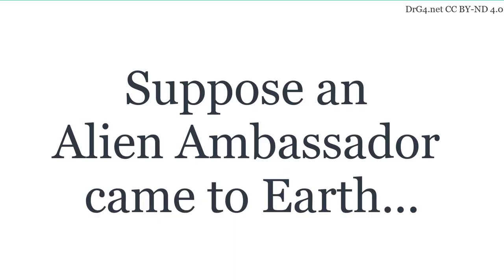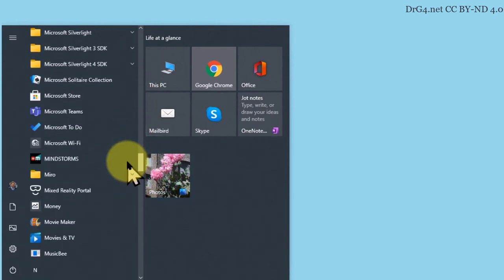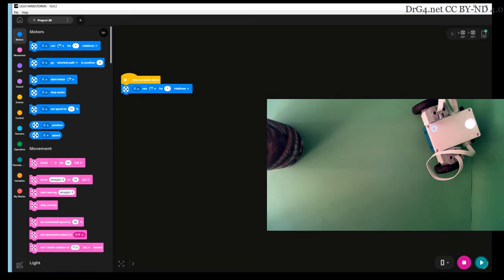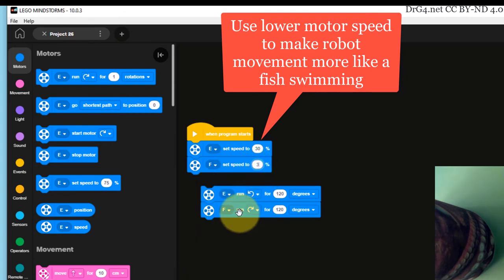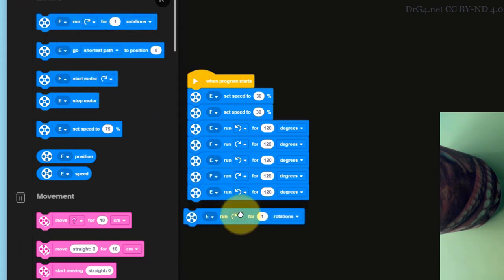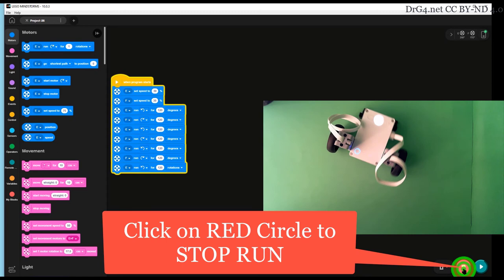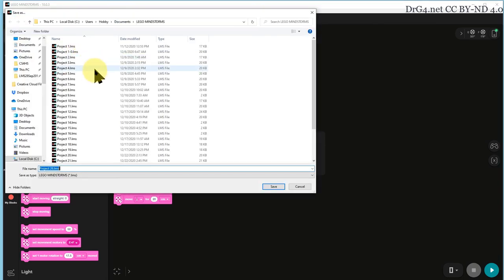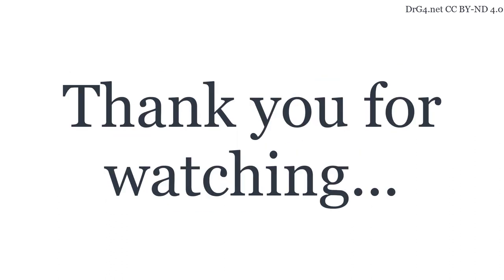6. LEGO Robot Inventor 51515 Scratch Bluetooth tutorial for Absolute Beginners Approaching An Alien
This is the first "Absolute Beginners" Challenge for our LEGO 51515 Robot. We imagine that an Alien Ambassador has arrived on Earth. Since we are uncertain if the Alien is warlike, we will send a robot to investigate.
But how to communicate with an Alien? We look at what is probably the most alien animal on Earth, and compare it to us. We then demonstrate how to approach the Alien (hopefully) safely. We then get a bit concerned and retreat in panic!
ERROR: At 9:18, the command should be "File/Save As...", (not Edit/Save as). Sorry! :-(
Since this is our very first Challenge, we work through the computer language Scratch and Bluetooth in more detail than we will use in later Challenges.
A free, periodically updated, pdf booklet that supports these DrGraeme Robot Inventor 51515 videos and which includes free downloadable material (arenas etc.) is available
but since Weebly is being “retired”, most of our new material will be made available via the pdf document available
This video is similar in concept to previous DrGraeme “Absolute Beginner Challenges“ for LEGO's NXT and EV3 robots, that have had millions of views in past years.
Clicking on the “Thumbs Up” like button will help us. 😊